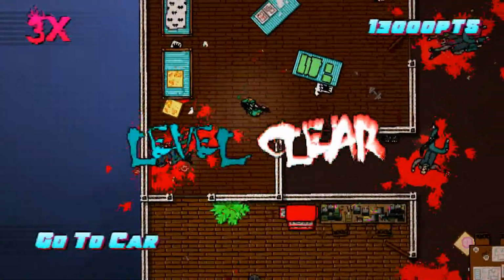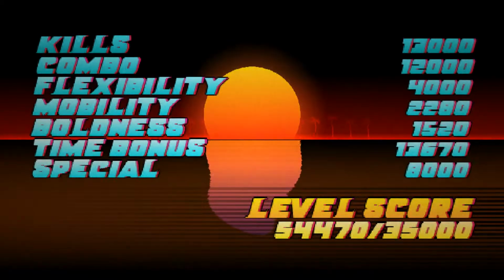Gameplay 18:Hotline Miami 2:Wrong Number::First Impressions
First impressions on newly released Hotline Miami 2: Wrong Number. On the fence? I show off the new game mechanics, (without spoilers, of course), and do some general playthrough to give a feel for the full release.

SFX by: flo-rayen, chipfork, jimpurbrick, lxx.70